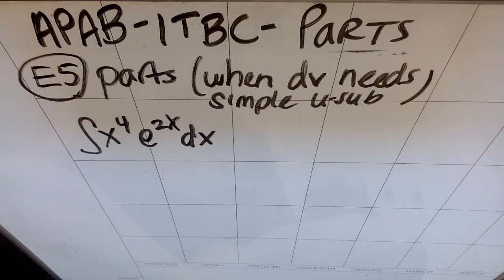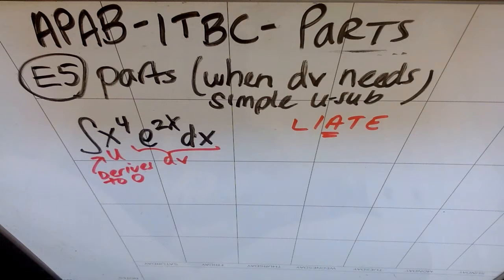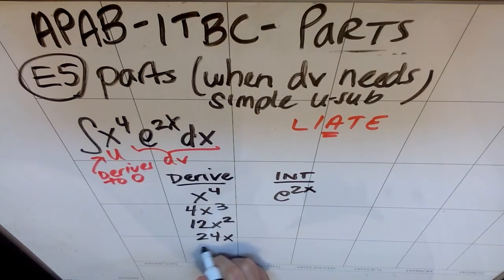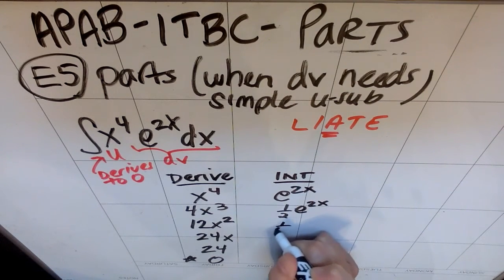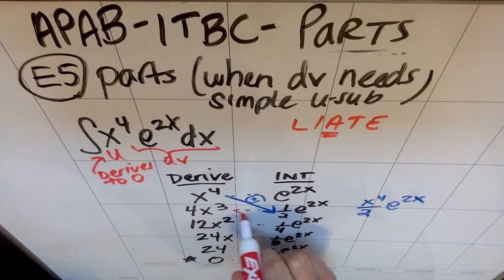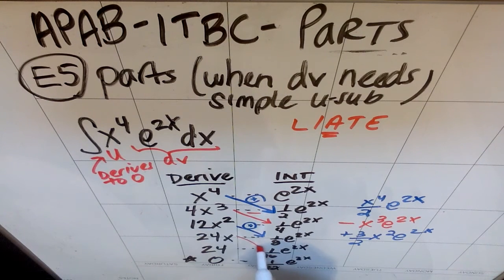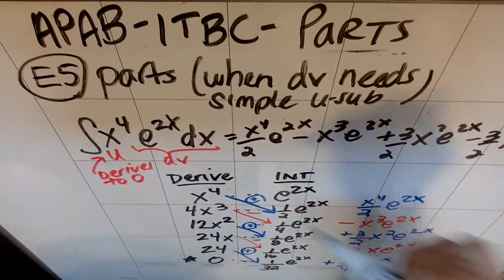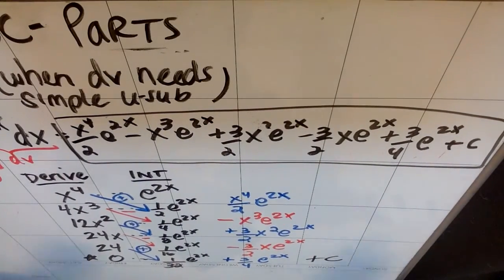APAB: ITBC Integration by Parts E5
APAB: ITBC Integration by Parts Example 5